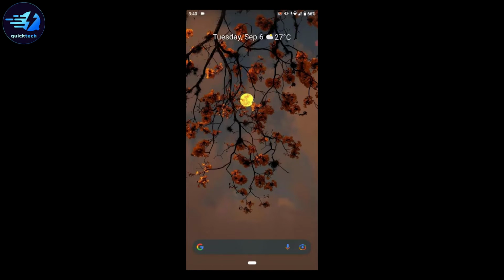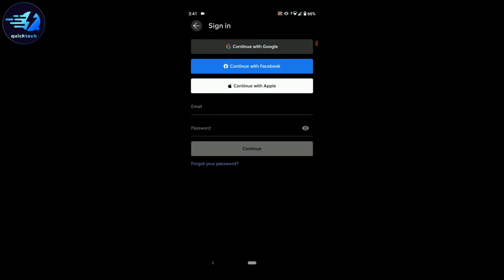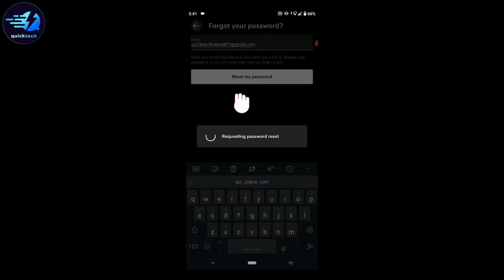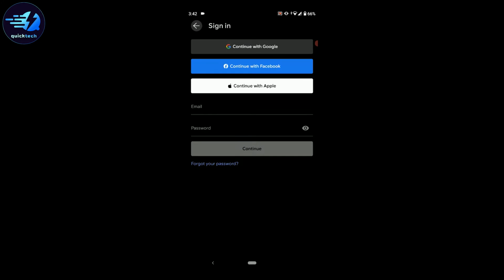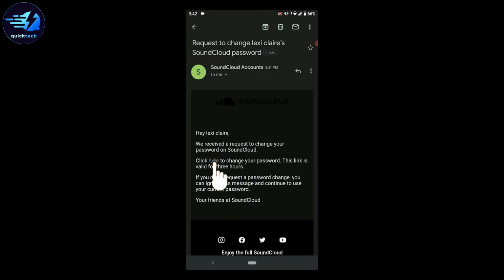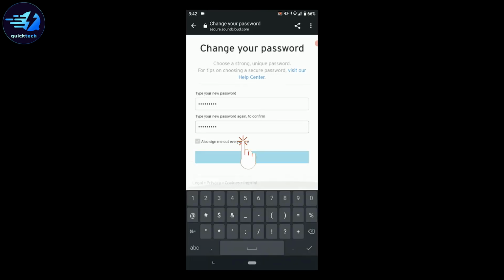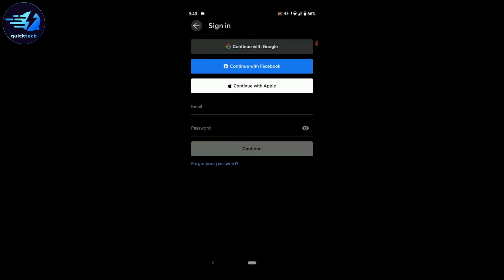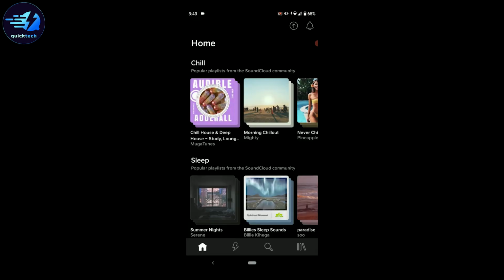How To Recover SoundCloud Password If Forgotten 2022 | Sound Cloud Account Password Reset Guide